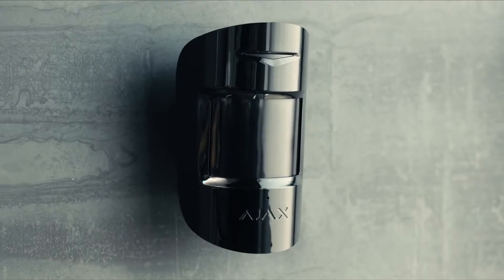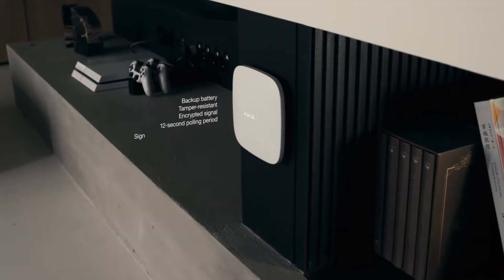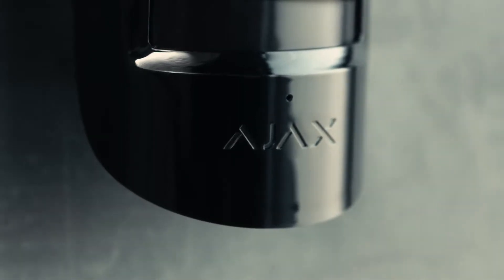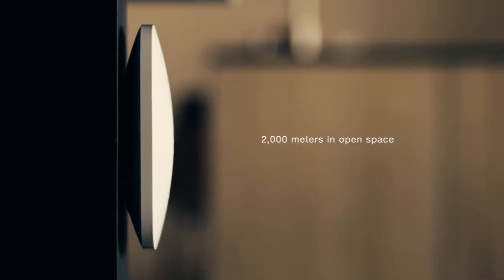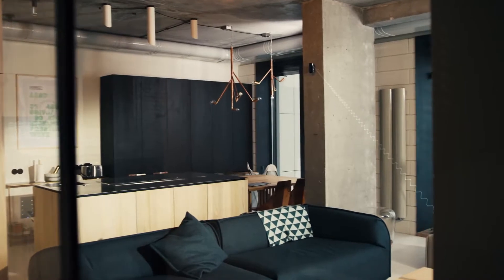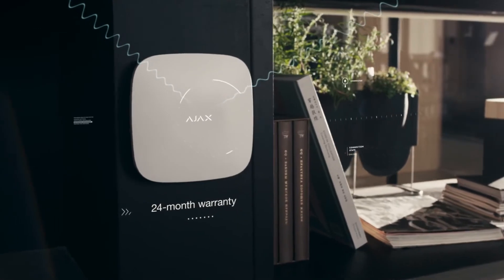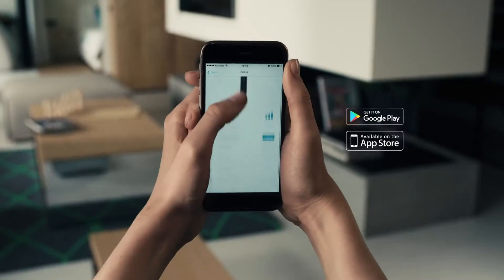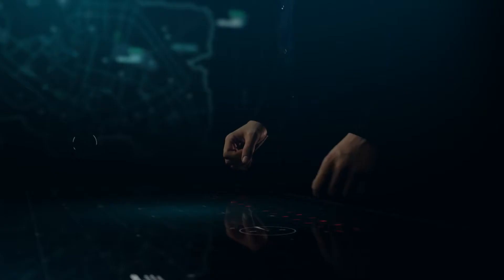smart protection for home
Ajax_Systems - this video and material are owned and trademark from Ajax_Systems- teamsafety is only a reseller of there

Ajax Systems
Publicerades den 6 dec. 2016

Ajax - a new generation of wireless security systems, which are reliable as wired solutions. The Ajax StarterKit has everything you need to protect your premises. Sensitive detectors monitor the motion inside, while a powerful hub connects them to the outside world.
A wide range of security products are available to integrate into the Ajax ecosystem, enhancing the protection of the Ajax StarterKit.

Ajax security created a completely new security system. With our passion for science and love for art, we made it to be super-reliable, elegant, and easy to install and control. Check this out

Varmt välkomna önskar vi på teamsafety -
"Er trygghet genom våra säkerhetslösningar"

Safety first Kim + team & partners